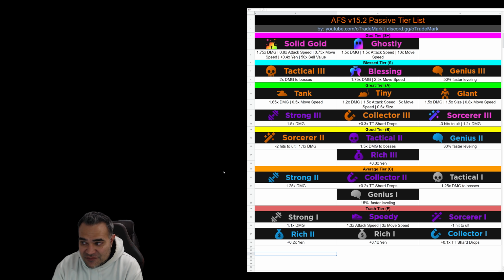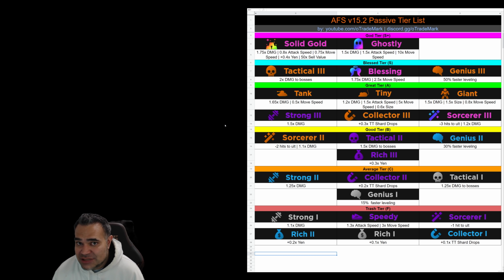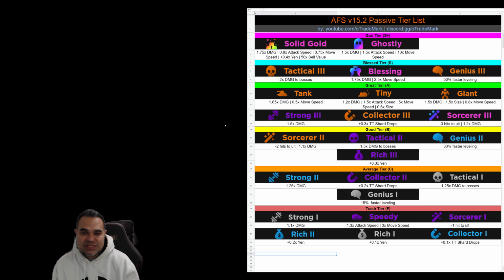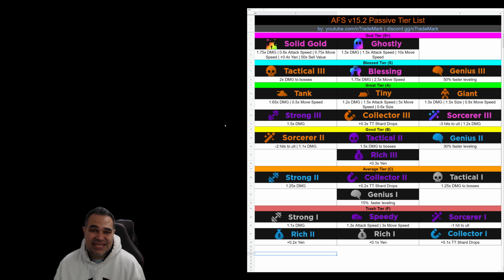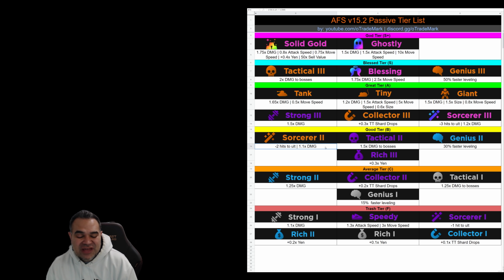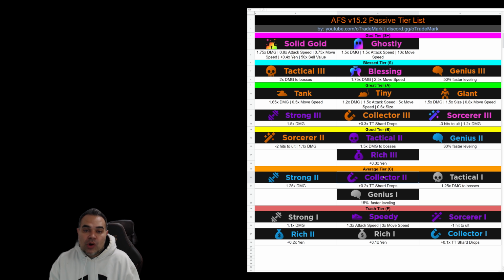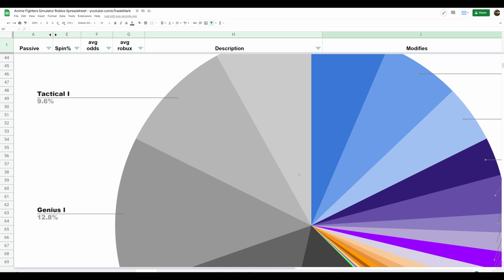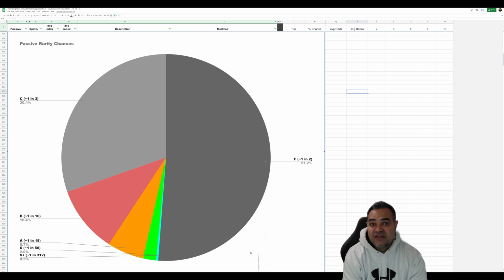GHOSTLY & TINY ARE OP! Anime Fighters Passive Tier List v15.2 | Roblox AFS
0:00 v15.2 Passive Tier List
0:28 Ghostly
3:27 Solid Gold
4:09 Tactical 3
4:43 Blessing
5:06 Genius 3
6:28 Tank
7:21 Tiny
8:32 Giant & Strong 3
9:01 Collector 3
10:24 Sorcerer 3 & 2
11:19 Tactical 2
11:35 Genius 2
11:53 Rich 3
13:13 Strong 2
13:42 Collector 2
13:56 Tactical 1
14:07 Genius 1
14:35 Trash Tier Passives
15:49 Passive Odds
17:01 Robux / Shard Costs
17:54 Getting The Best Passives

Hello, my name is Trent aka oTradeMark. I'm just a dad who plays Roblox with his kids. I used to compete in COD competitions but now I'm washed. Thanks for stopping by.